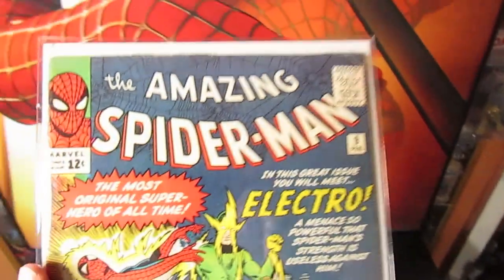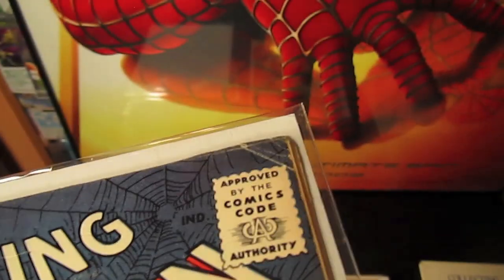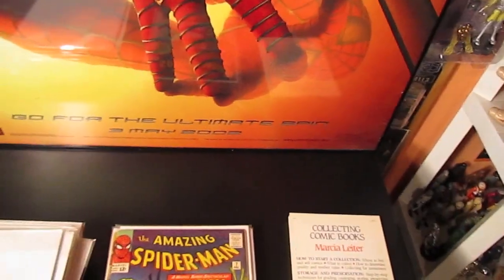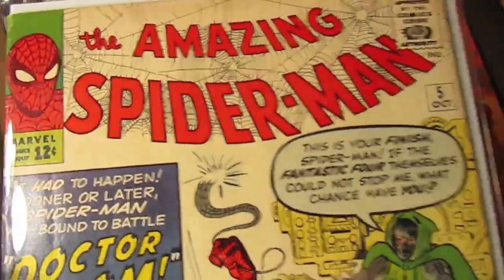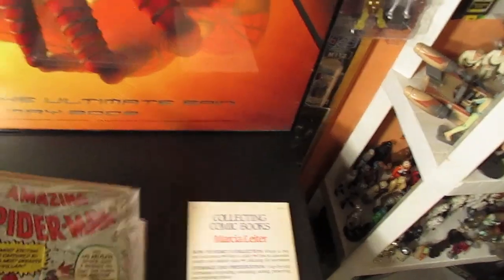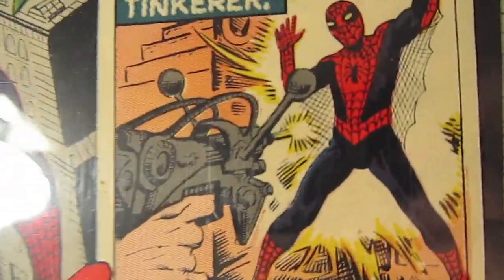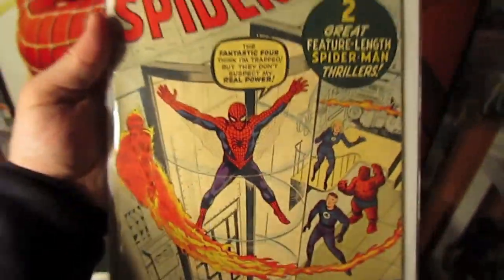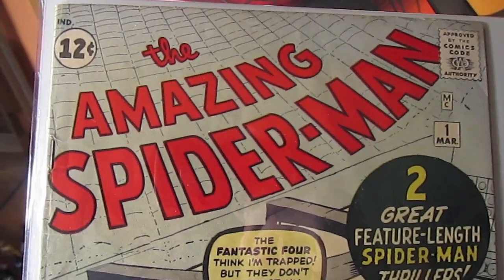THE COLLECTION-MARVEL SILVER AGE COMICS PT 3 - The Amazing Spider-Man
Pt 3 of the Collection and the continuation of taking a look at The Amazing Spider-Man. Issues 9 through 1 are viewed here.